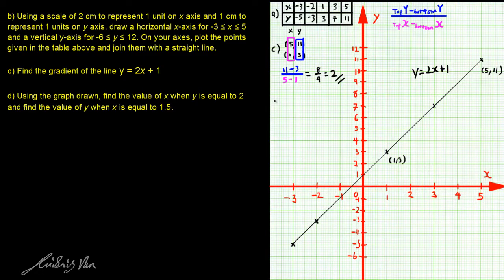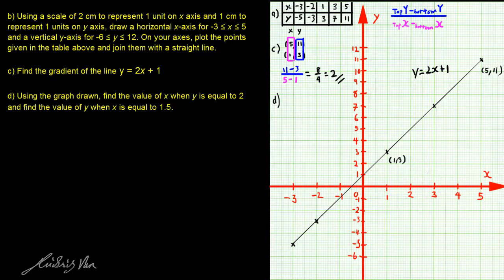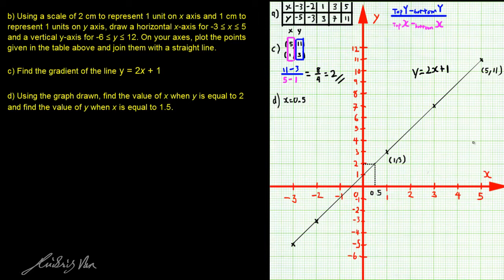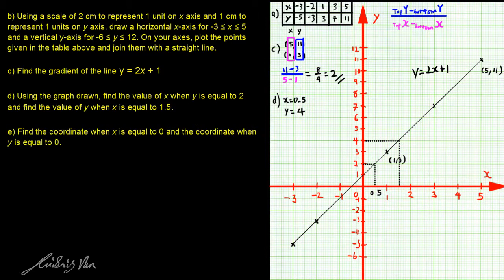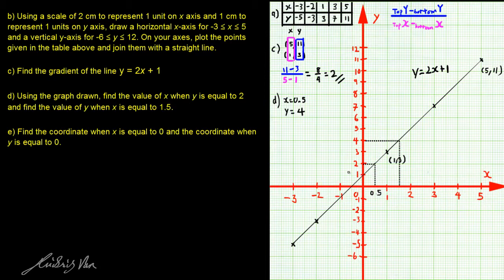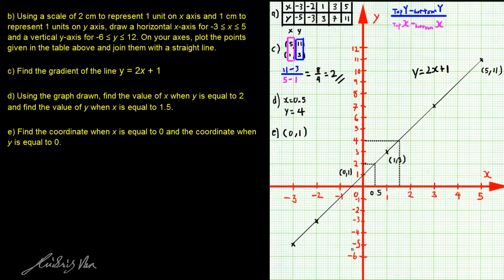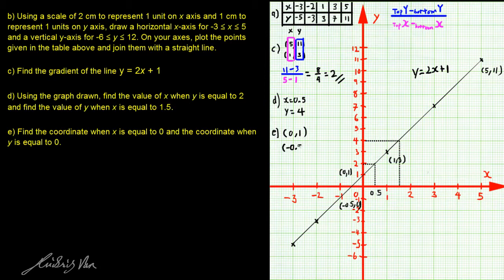Finding Values of x and y Using Graph